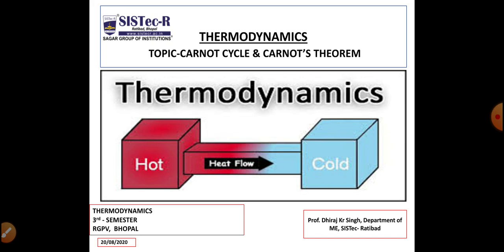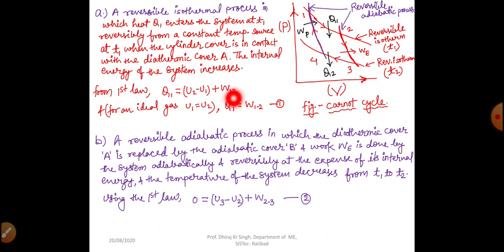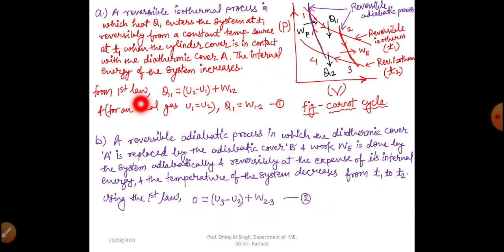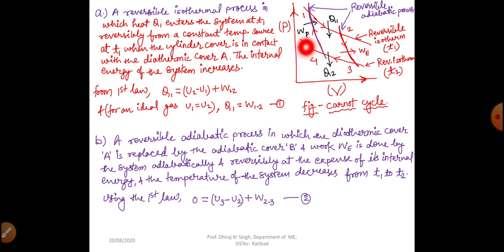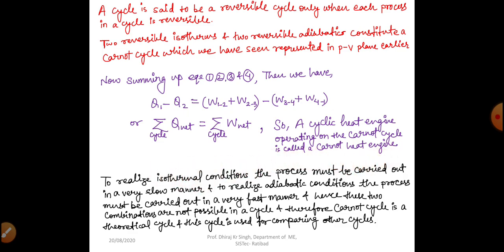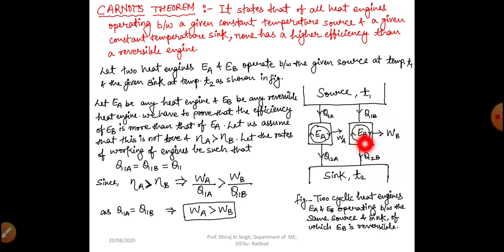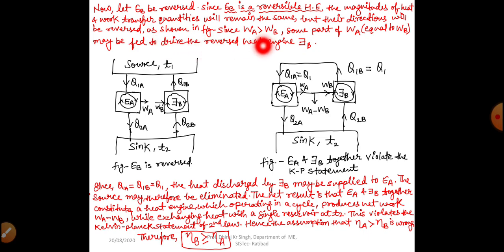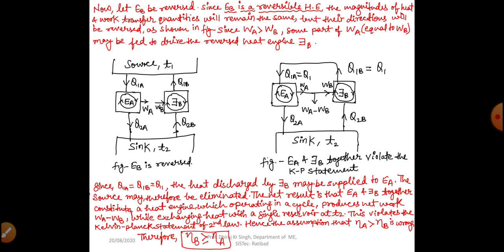CARNOT CYCLE & CARNOT'S THEOREM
Discussion about various processes and justification of CARNOT'S statement.